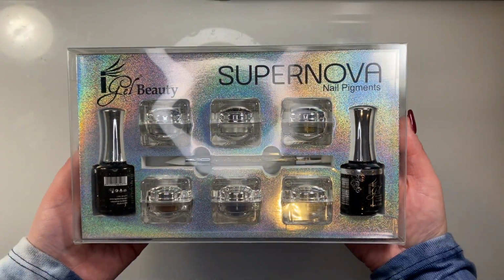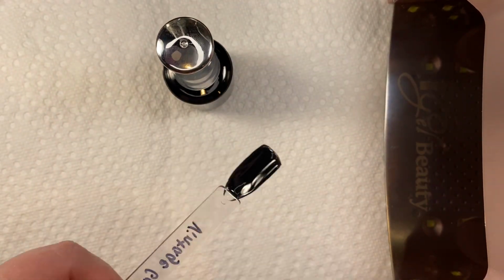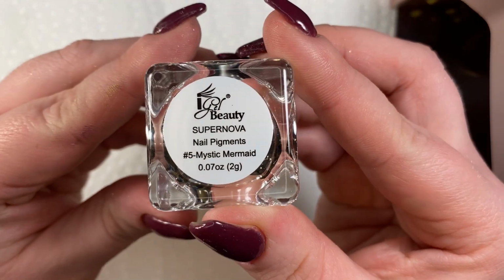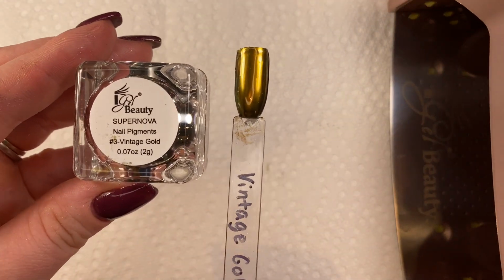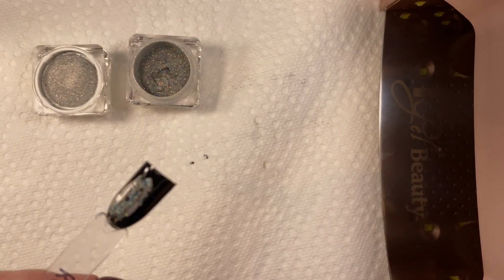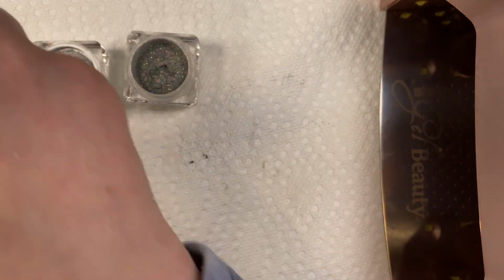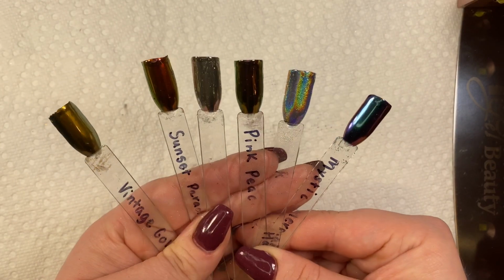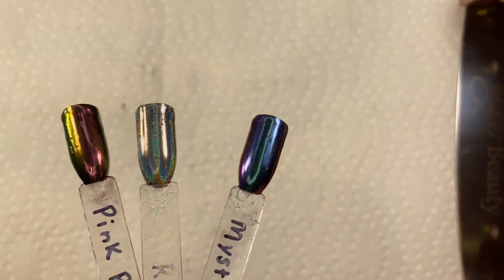How to | Chrome Nails | ft. iGel Beauty | Supernova Nail Pigments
Hey Nail Friends!

Thanks for coming back and watching another video. Here is a tutorial on how to chrome featuring iGel Beauty Supernova Nail Chrome Pigments. I won this product in the iGel Official Group on Facebook for a look I did. Thank you so much for your support!

Products Used -

iGel Beauty -